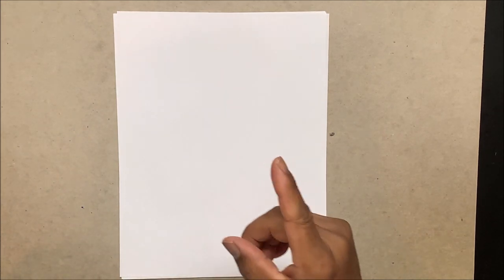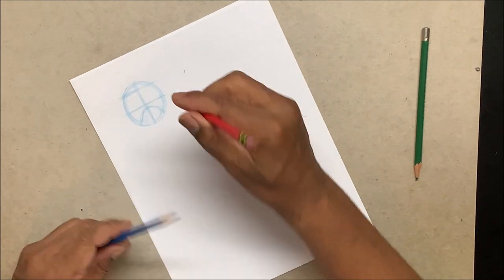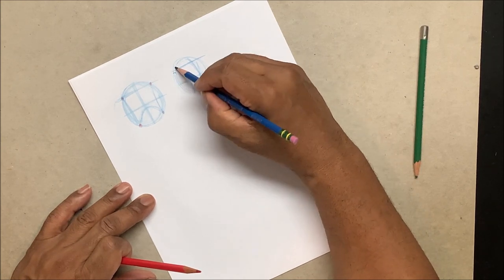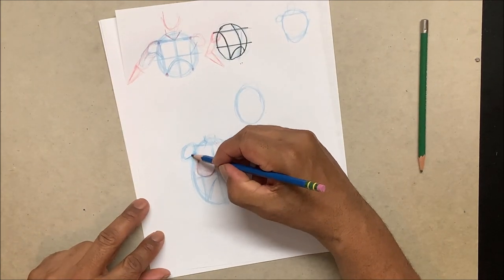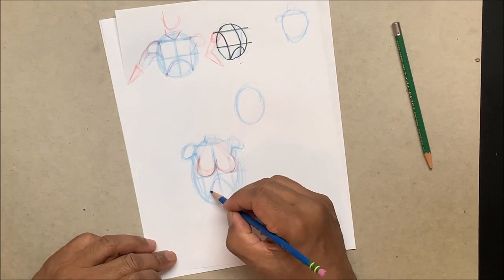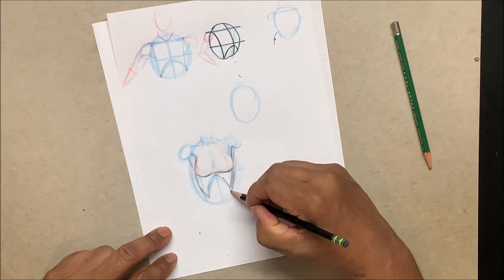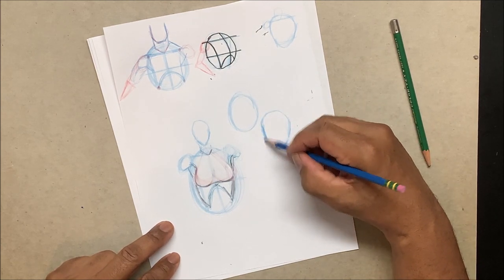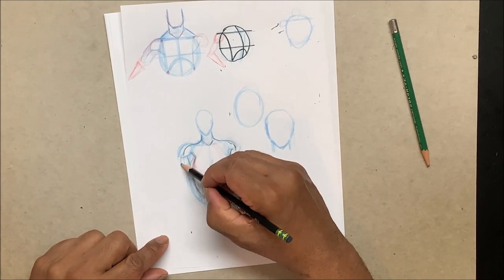Drawing the Female Torso vs Male Torso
Have you drawn so many male figures that your female figures and looking buff instead of sexy?
NO MORE!

MY DRAWING BOOKS*